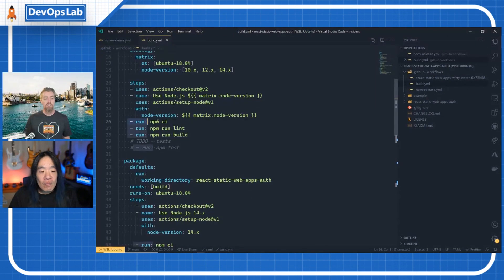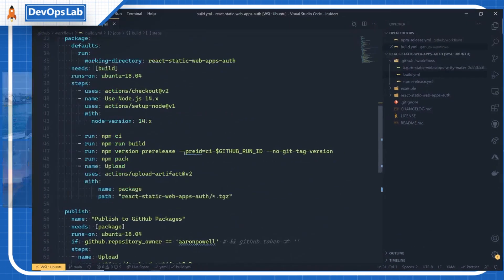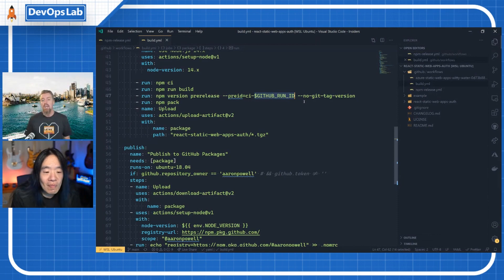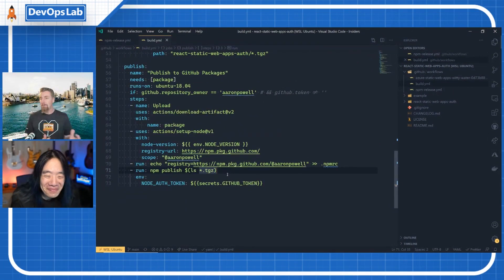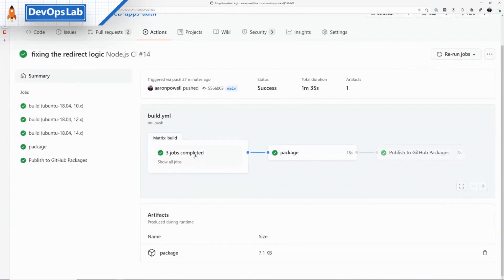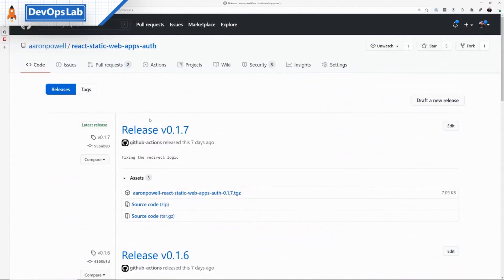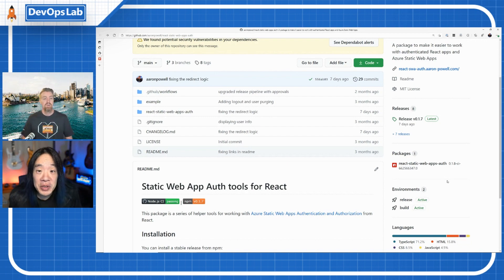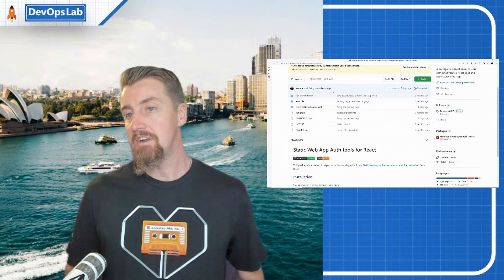Deploying packages with GitHub Actions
GitHub Actions is a flexible platform for creating DevOps pipelines, and with it we can create smooth workflows that will build and deploy our libraries to destinations like npm and NuGet. What’s more, GitHub has their own package feed that we can deploy packages to. So let’s look at how we can create a workflow that will publish new versions of packages, right from GitHub.

Jump to:
[00:55]   What are packages?
[03:28]   Creating a GitHub Action
[08:17]   Viewing the workflow

Build in-demand skills to leverage DevOps capabilities in every stage of your software development lifecycle. In less than 1-hour commitment a day, you can earn 50 percent off the cost of a Microsoft certification exam as DevOps Engineer Expert.